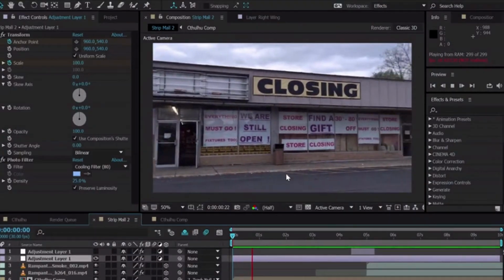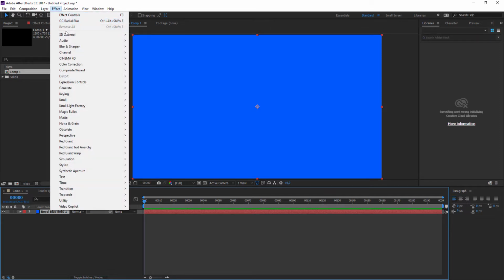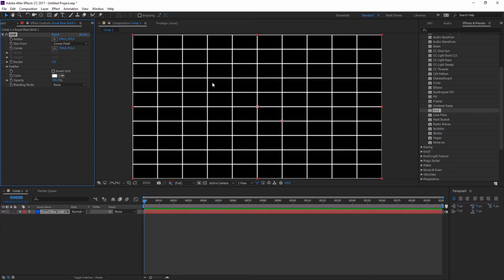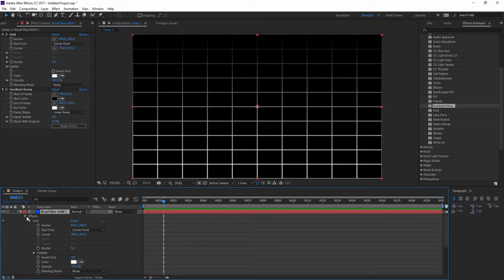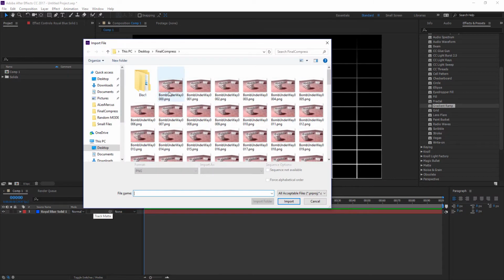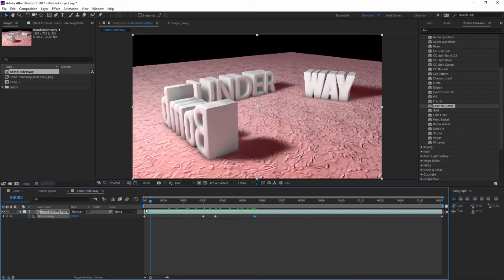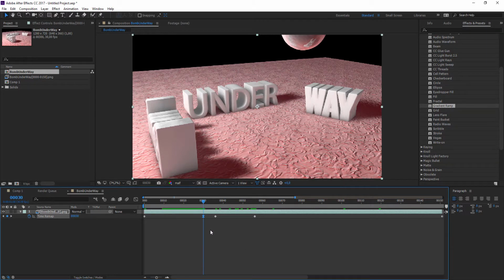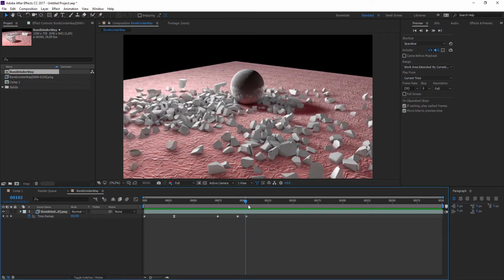After Effect - Effects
This is the introduction video  to Effects in a series of basic After Effects tutorials. CreativeVFX.net provides free and easy to learn After Effect tutorials..